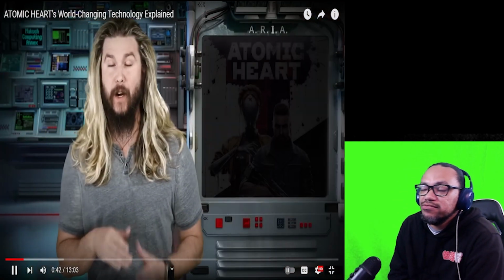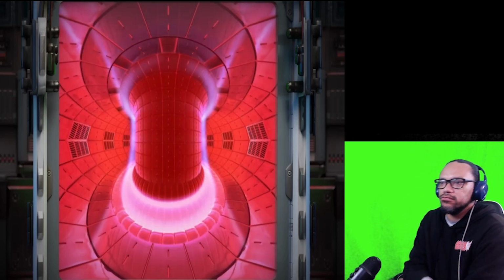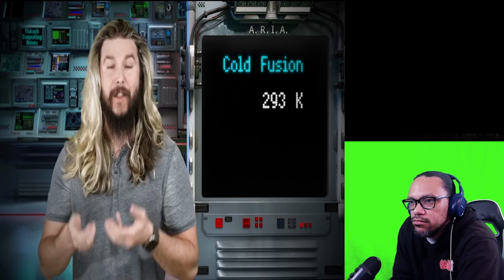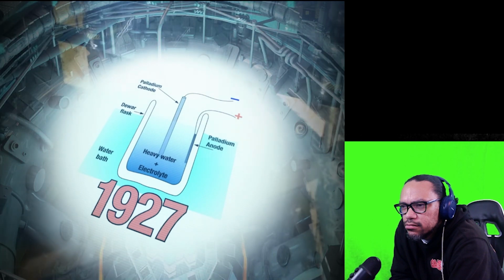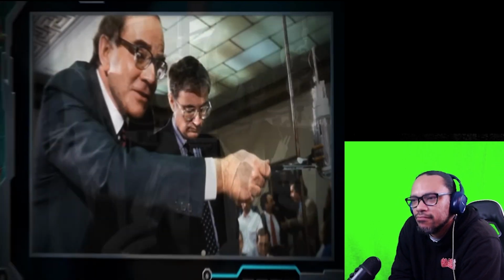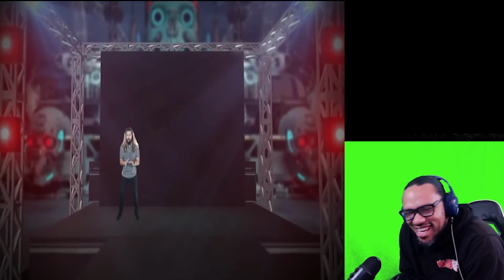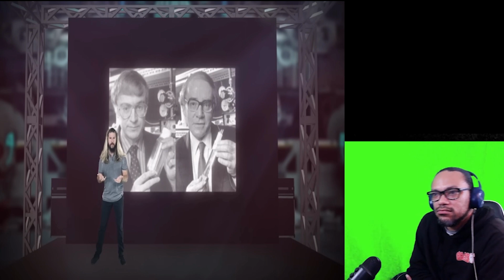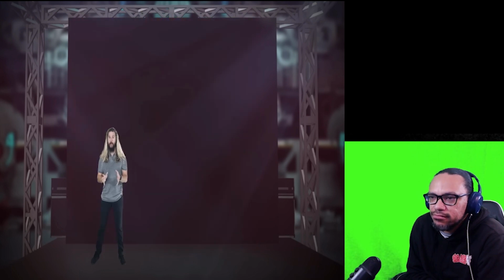REACTION: ATOMIC HEART’s World-Changing Technology Explained